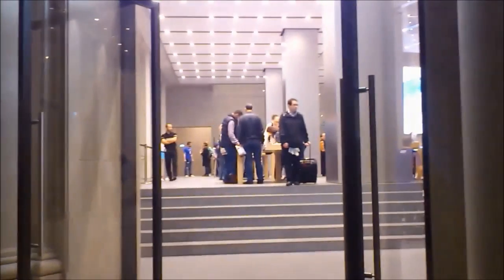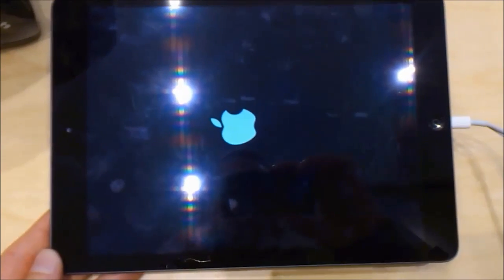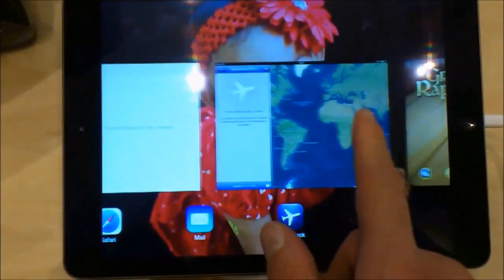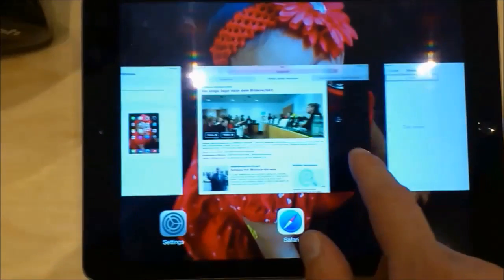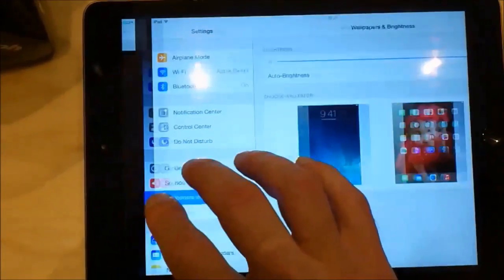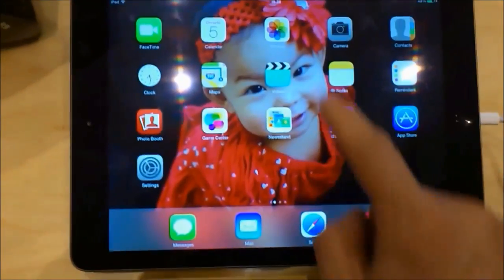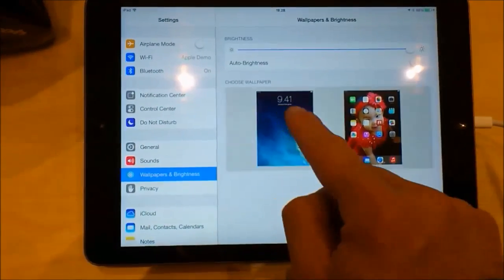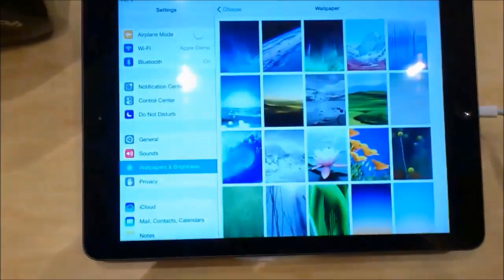iOS 7 on iPad Air (lag & performance issues)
iOS 7.0.3 on iPad Air (lag & performance issues)